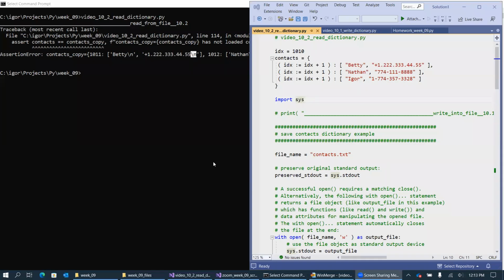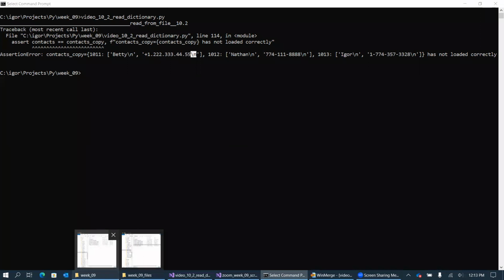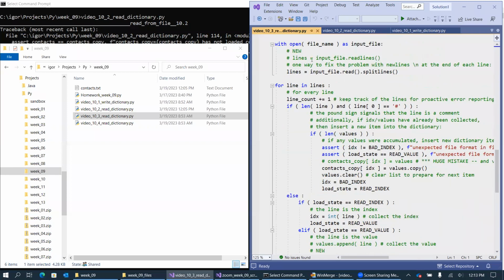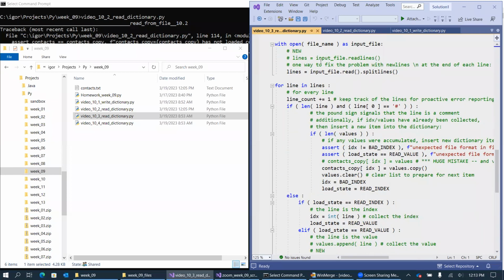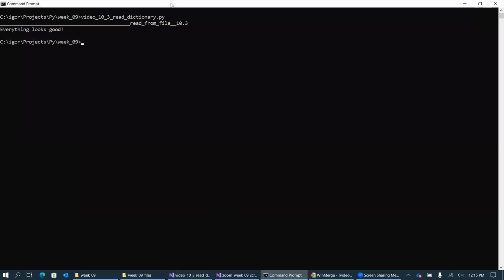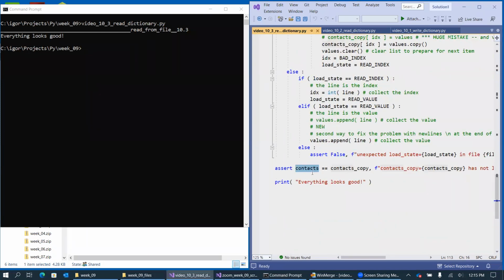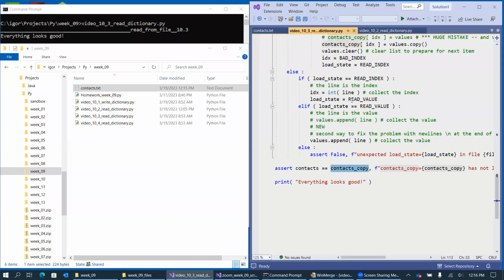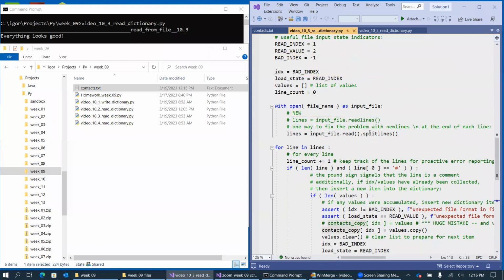10.3 Reading a text file, using splitlines()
10.3 Reading a text file, using splitlines()